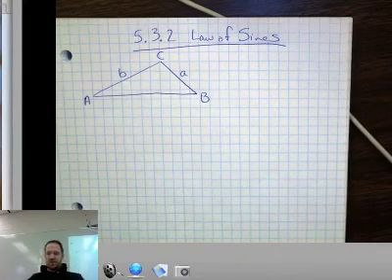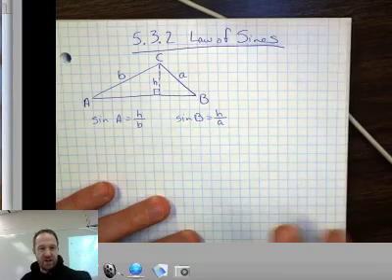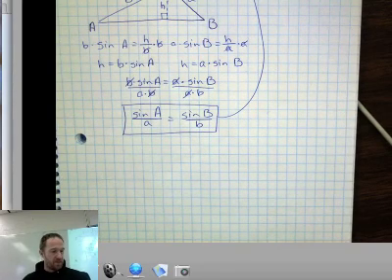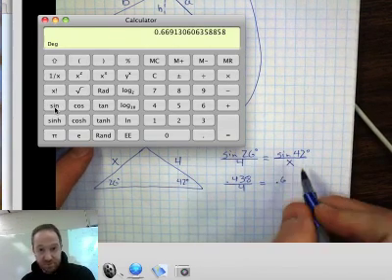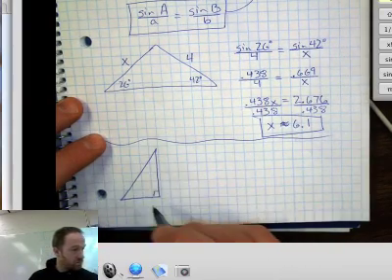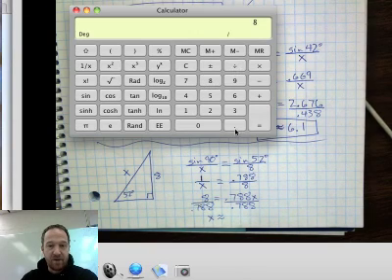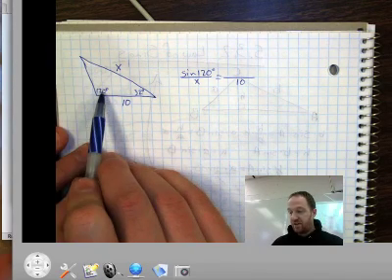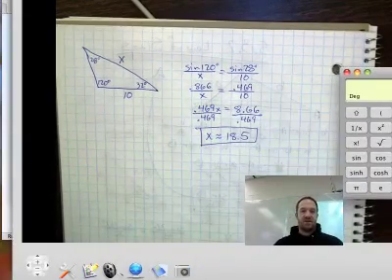5 3 2 Law of Sines